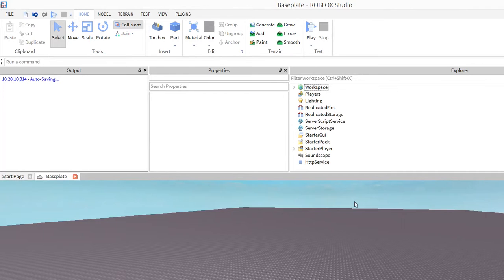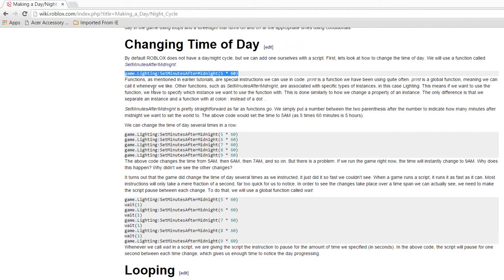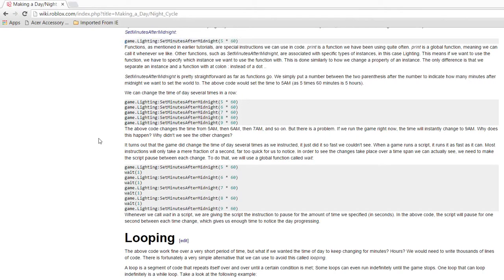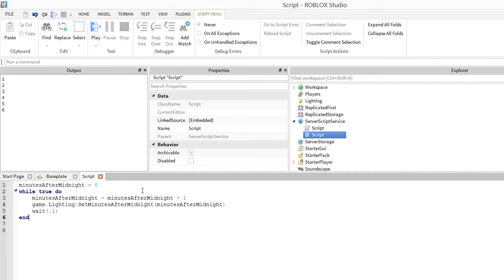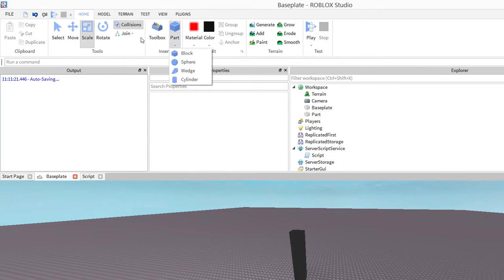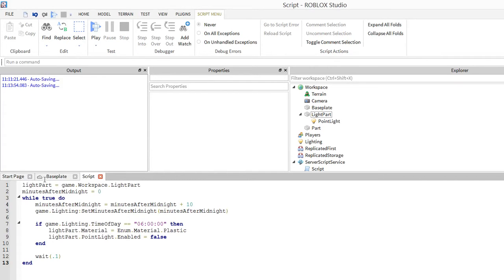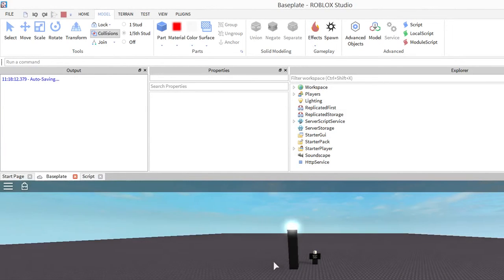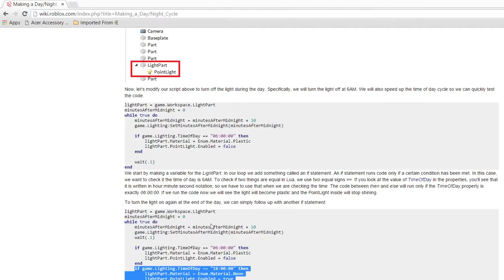Geeks and Geeklets Present: Roblox Tutorial Part Nine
Join Michelle in part nine of the Roblox Tutorial Series.